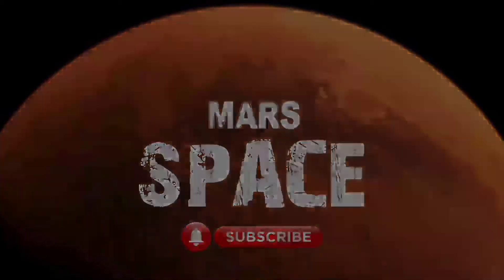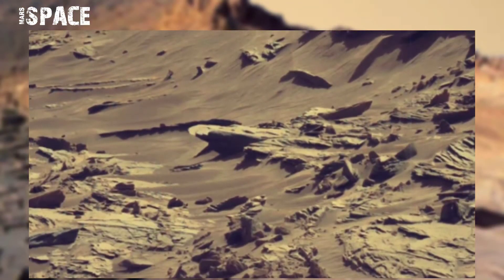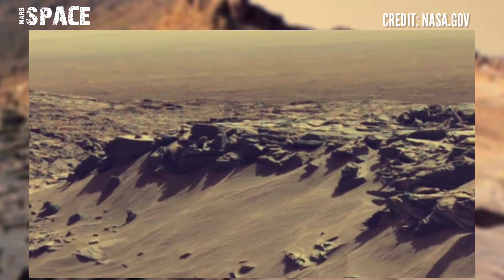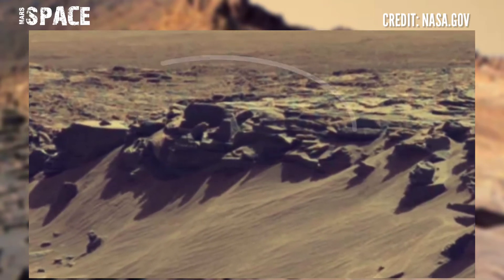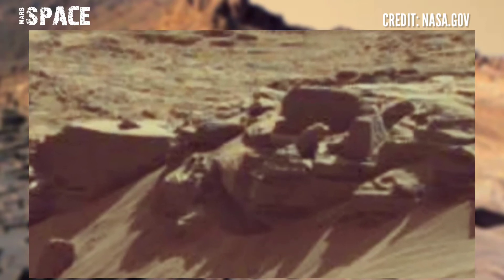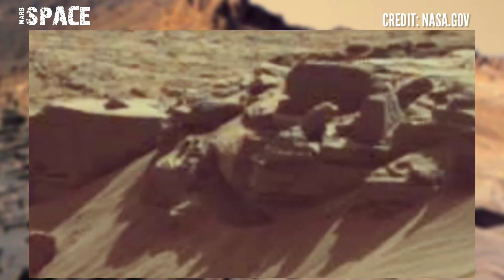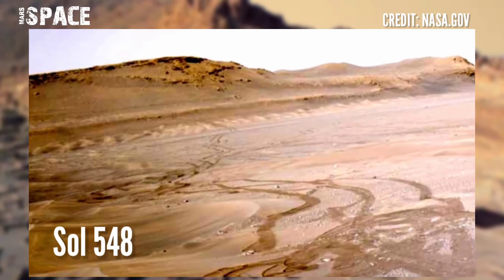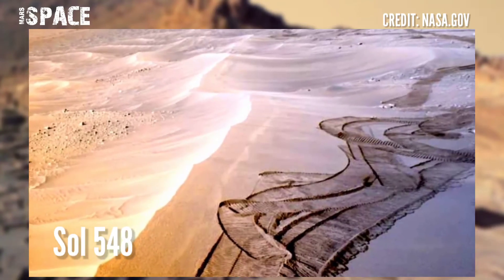NASA's Mars Curiosity Rover: Mars Rover | NASA Mars: Perseverance Rover Latest Images | Mars Space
About this Video:
here are latest images of mars captured by NASA's Mars Curiosity Rover. discovered ancient ruins of martian city. with new images from Perseverance Rover.
NASA Mars Perseverance Rover were taken these images using its mastcam-z camera. captured these latest images of its mission from mars 2020 mission.

Credit: NASA.GOV
NASA/JPL-Caltech